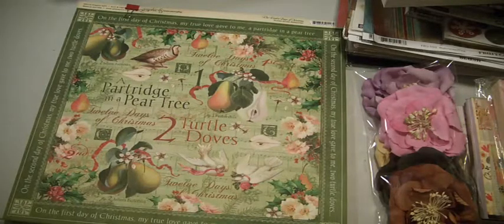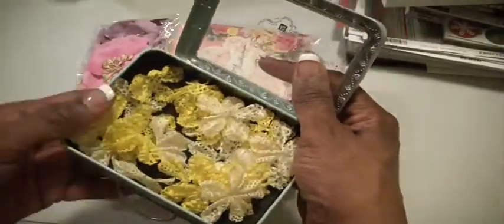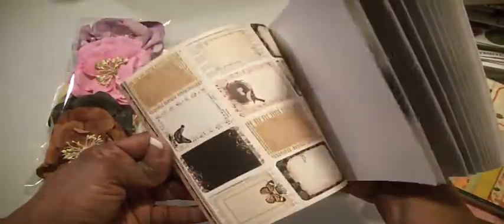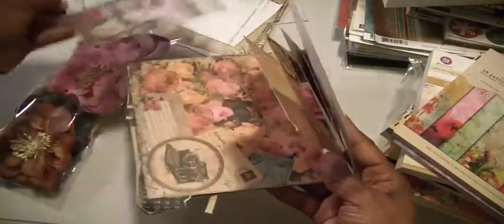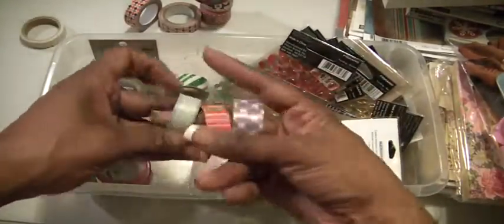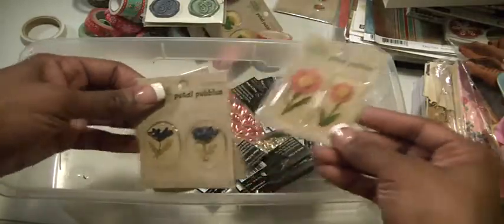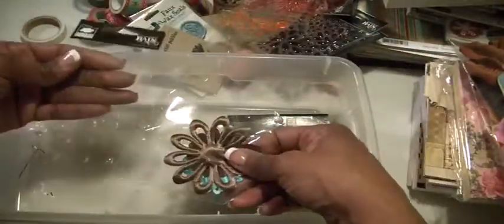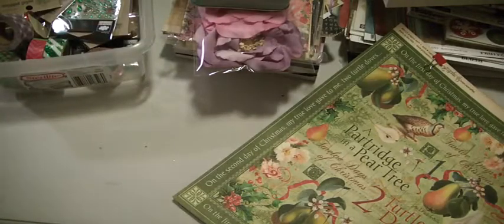Washi tape (*sold*), Prima (*sold) and G45 Lots (available)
WASHI TAPE LOT $18 (*pending)
PRIMA LOT $23.00 (*sold*)
G45 PAPERS $15 (*available*)